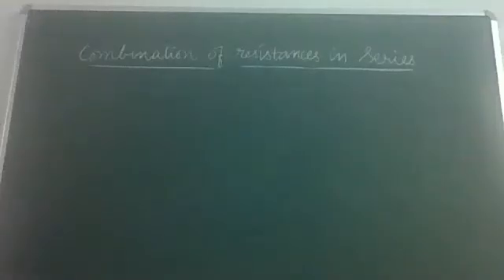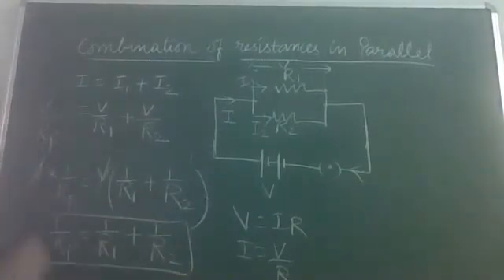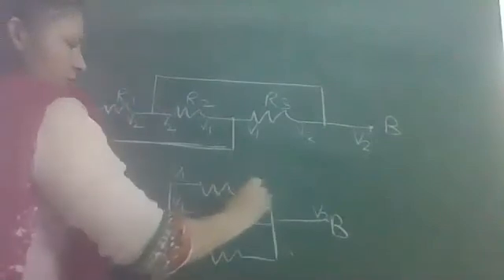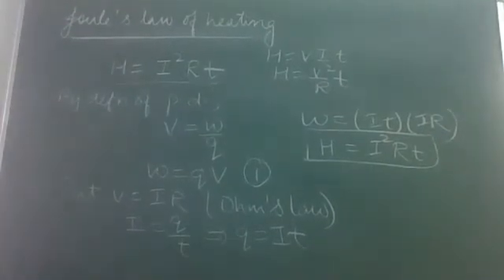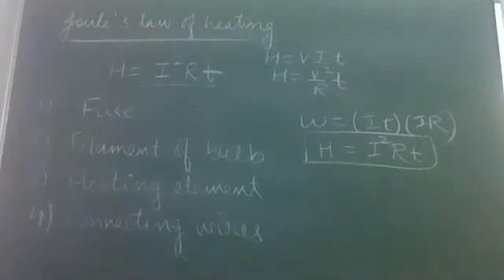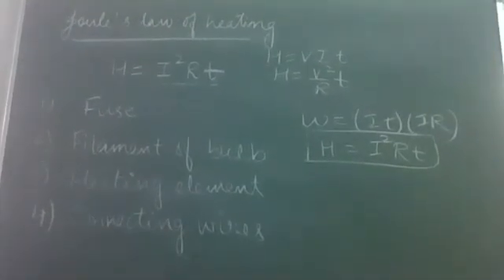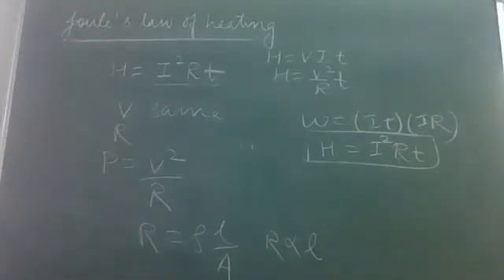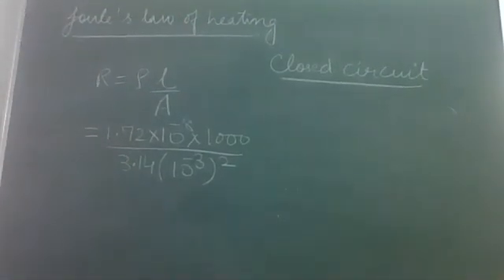19-9-2020_class x_Physics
Revision electricity